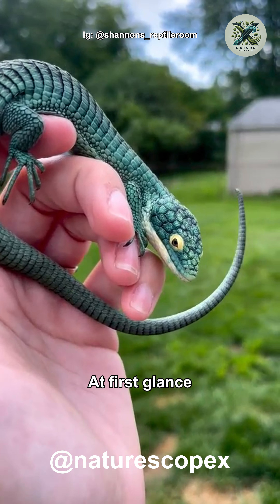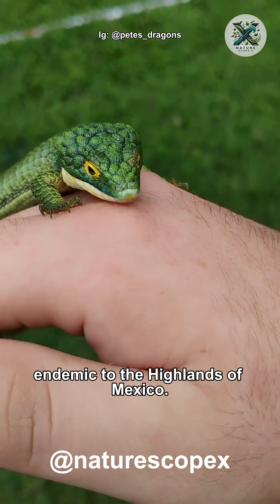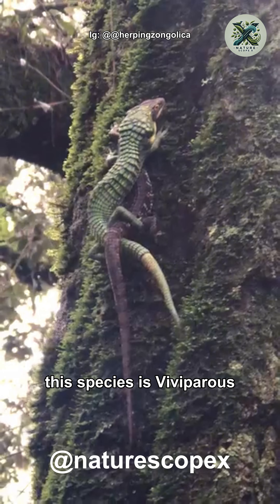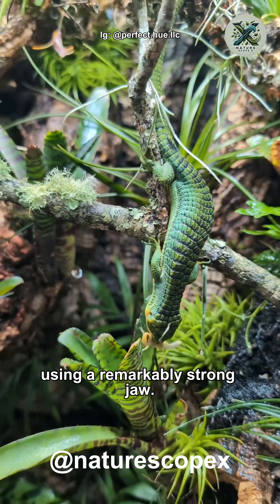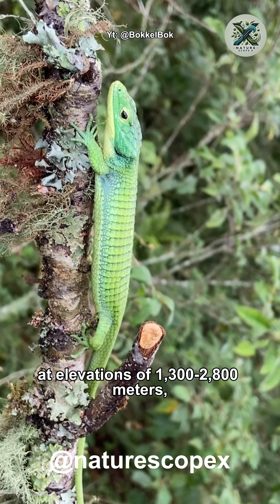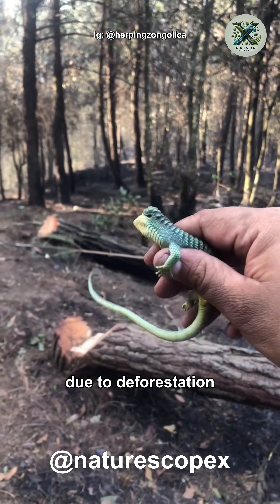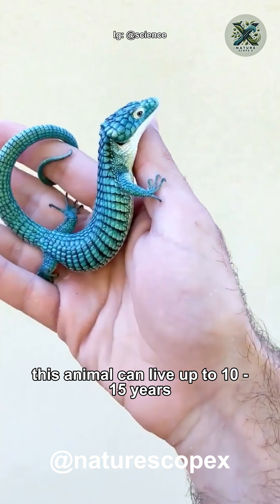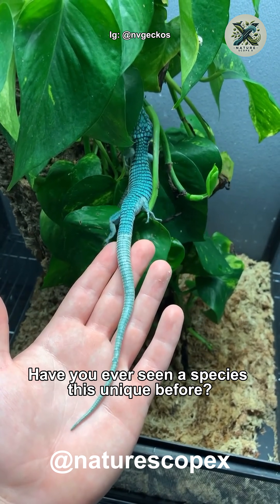Tiny Dragon vs. Nature: How Does It Survive?! - Abronia Graminea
Welcome to Nature Scope X!
We unveil the marvels of nature through insightful facts, extraordinary behaviors, and visually captivating portrayals of life from all five kingdoms—aiming to educate, inspire, and spark curiosity in every viewer.

It looks like a mini dragon, but this rare lizard hides secrets beyond its mythical appearance.
Found only in Mexico’s cloud forests, how does Abronia graminea survive in the wild?
Watch to uncover its surprising adaptations and why it needs our protection.

🎙️ Voice-over and narration by the Author
📷 Video credits: Shown in the video.